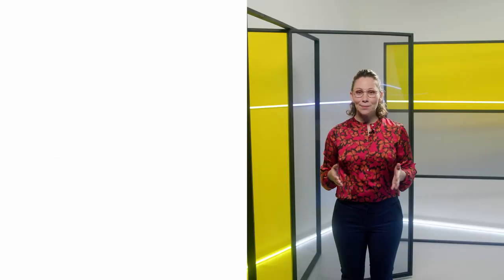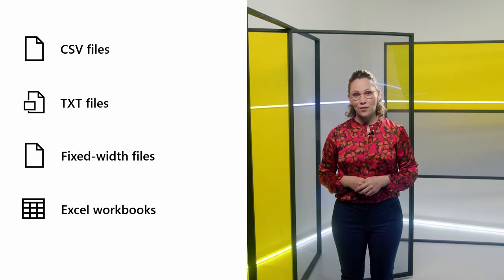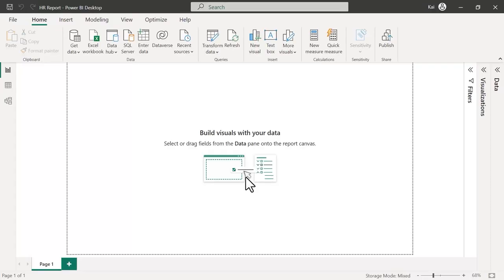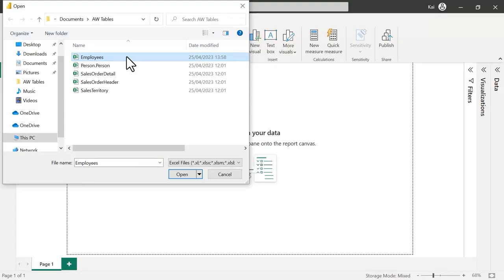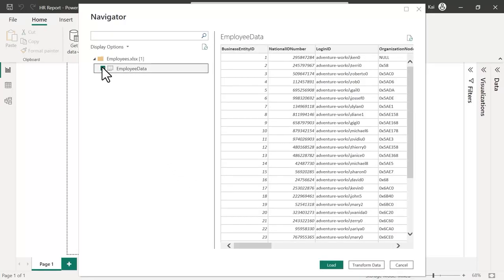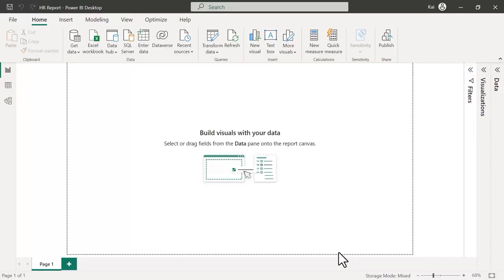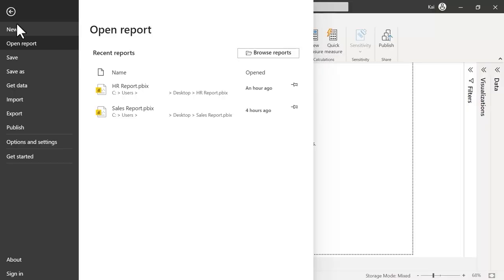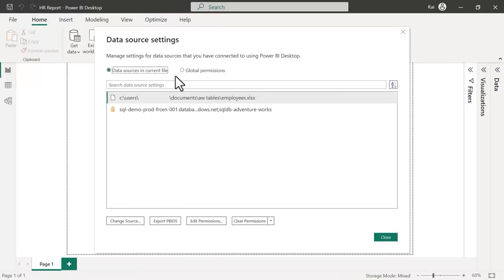3-Setting up a flat data source